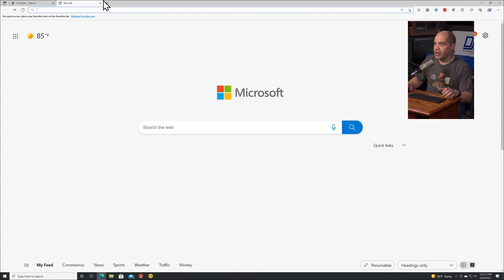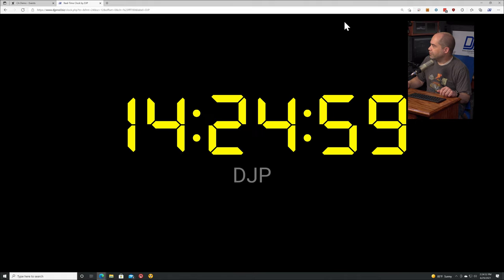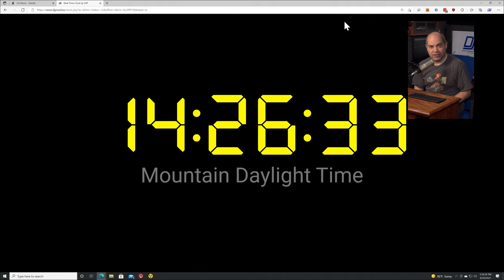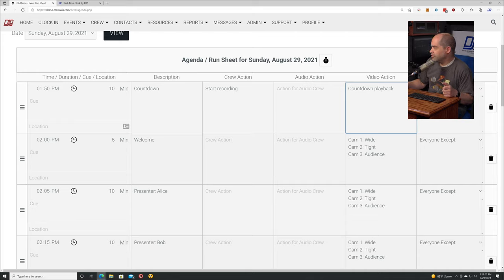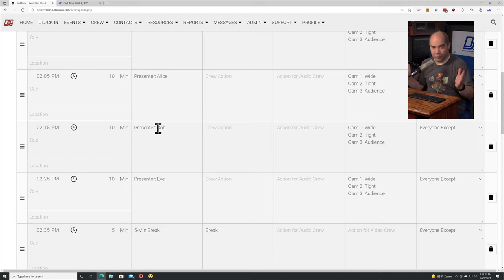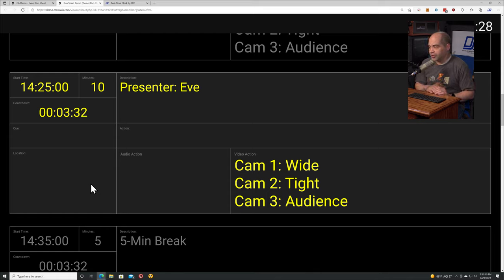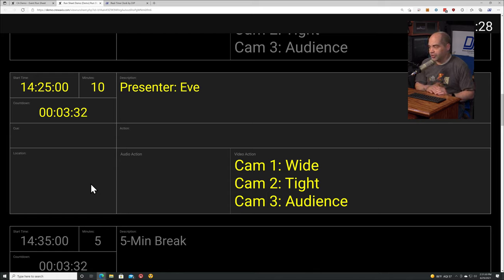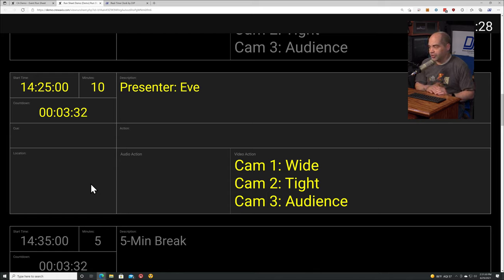Synchronized Production Clock (Updated!) and Run Sheet Display - FREE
Last week I introduced a free synchronized production clock on my website. It has received a lot of enhancements, which I demo here. Additionally, my CrewAxis.com site has a very powerful clock-related tool available as part of its Run Sheets feature, and that is also available for free.